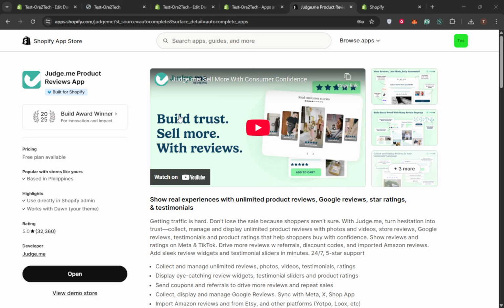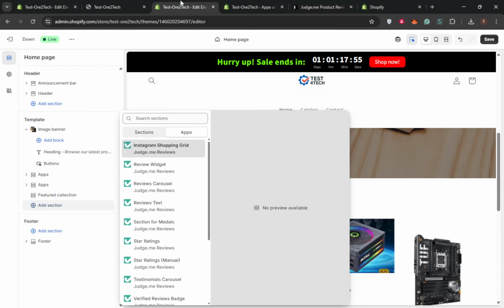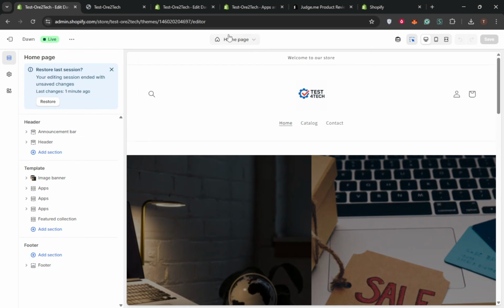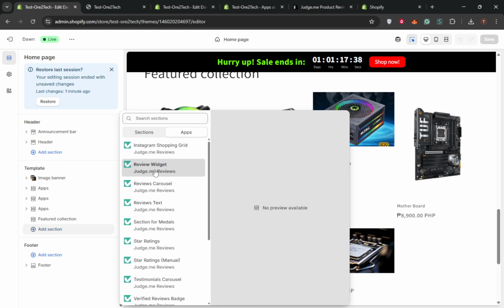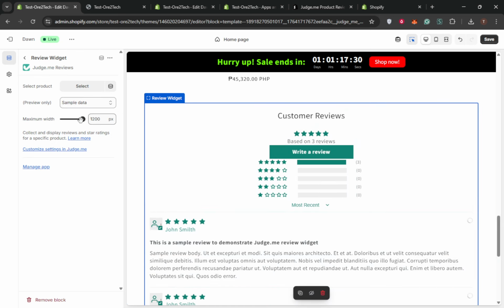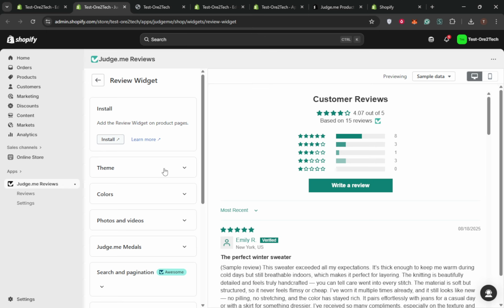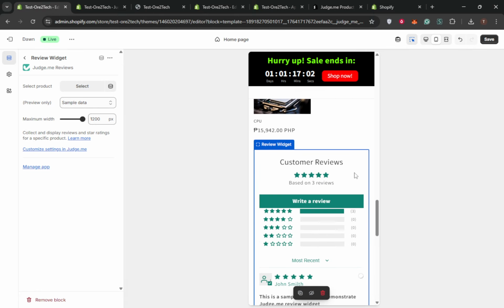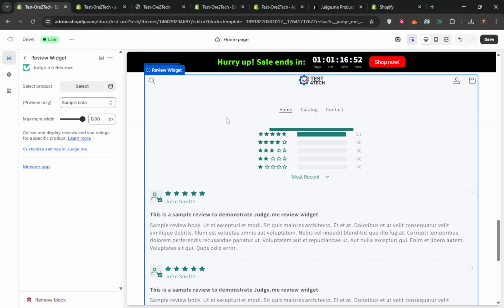How to Add a Testimonial Section on the Homepage in Shopify Dawn Theme [2026 Full Guide]